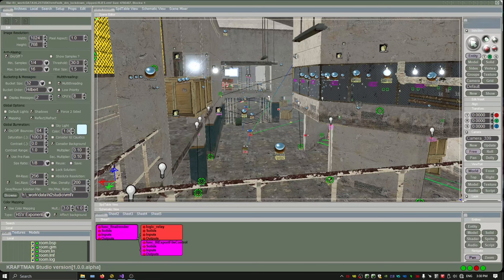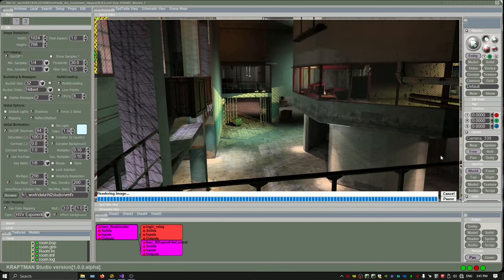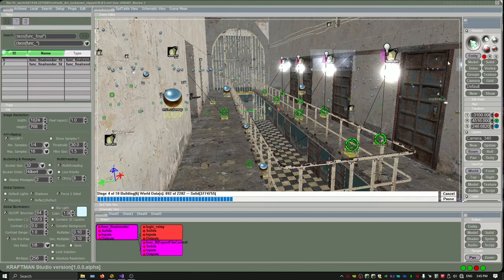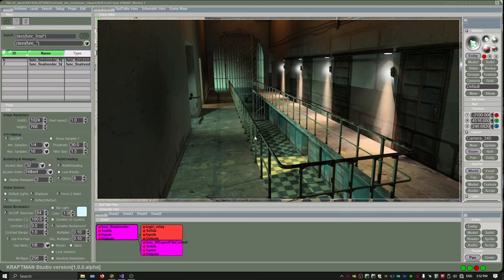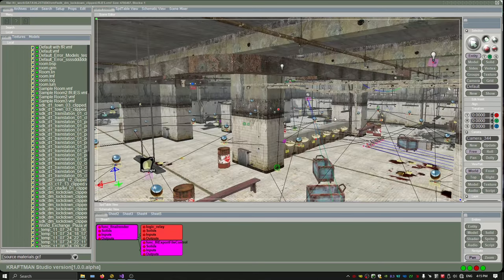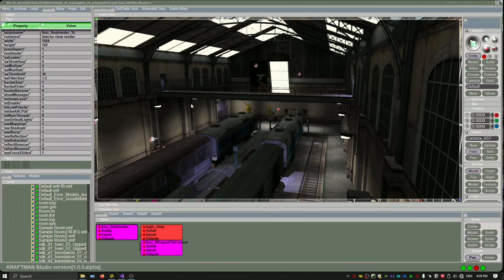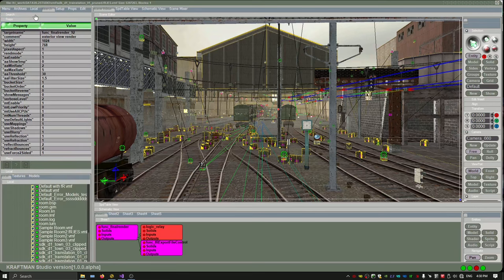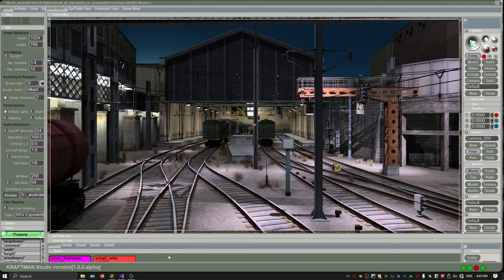Half Life 2 Raytraced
Both Half Life 2 DM Lockdown and D1 Trainstation 01 Actual Ray-traced.

The video was produced in KdenLive, the Audio in Audacity, The content of the videos, my own software, and raytracing with FinalRender. The audio track by Nemeti_Tivvadar called Gravity, provided by pixabay.